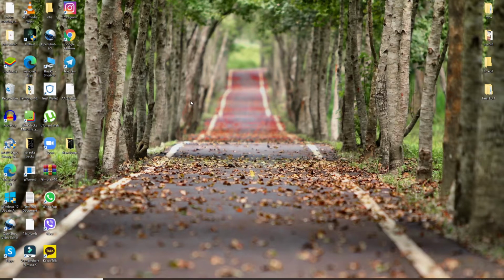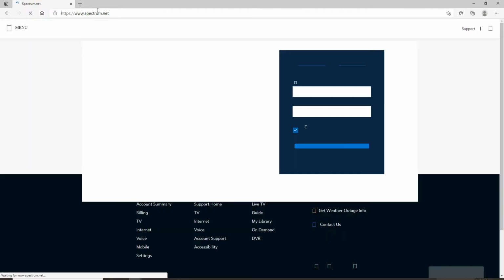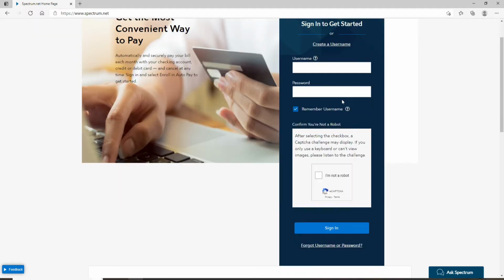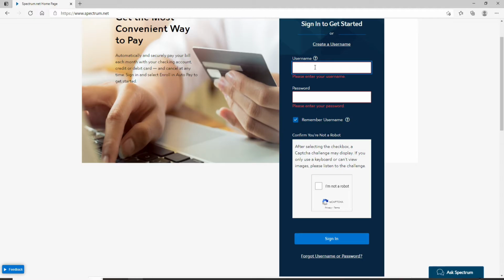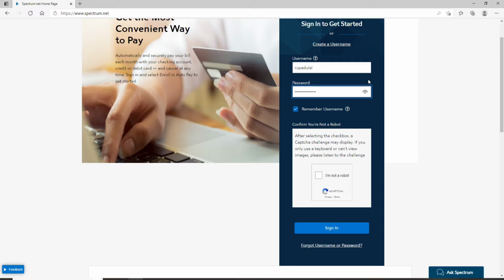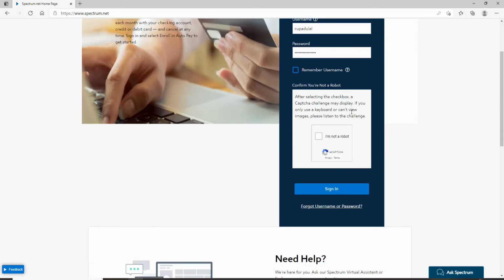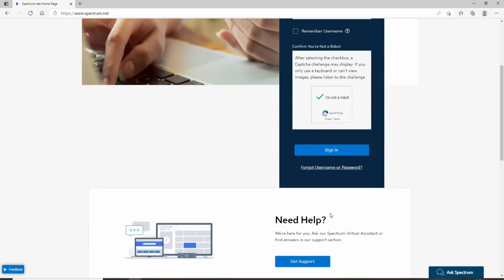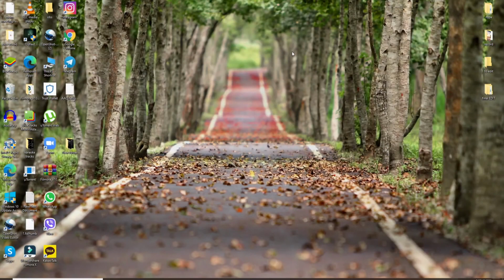Spectrum Internet Login: How to Spectrum Sign In 2021? spectrum.net Login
Sign In to get started with spectrum internet portal website spectrum.net. Here in this video we will teach you step by step process on how to login to Spectrum account easily from anywhere around the world. Login to spectrum ID and automatically and securely pay your bills online.

With the above link you will directly be redirected to the Spectrum Login page. Enter the login credentials that you used while you created Spectrum account and login Spectrum.net to explore more secured payments.

[Make sure you are not on the unofficial website of Spectrum. web URL.]